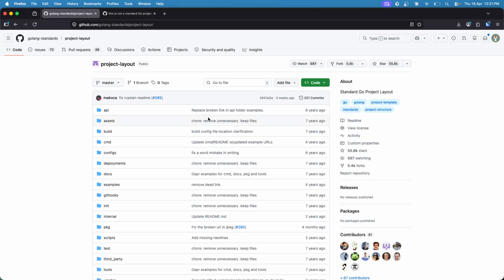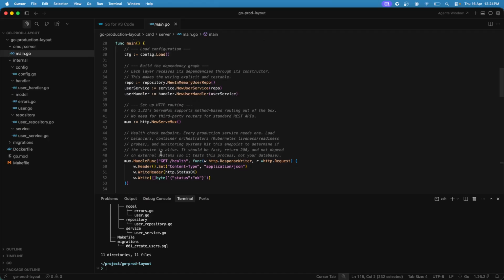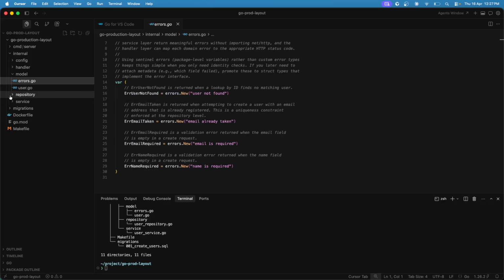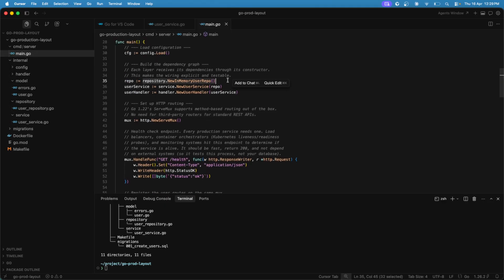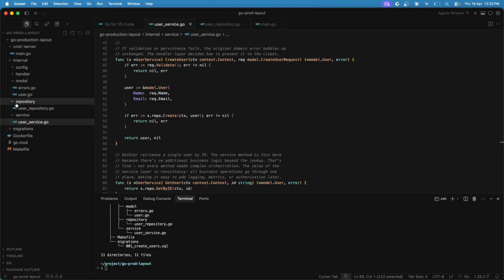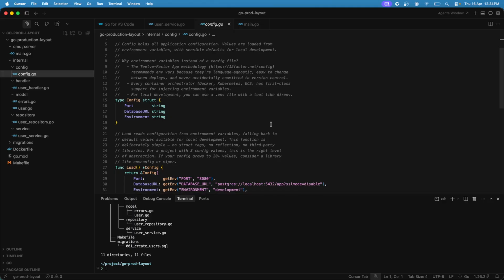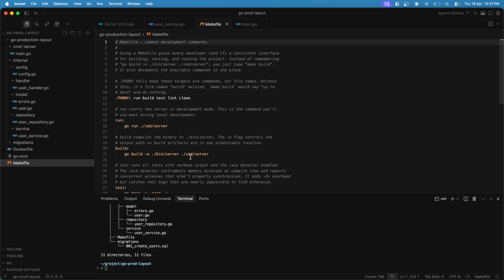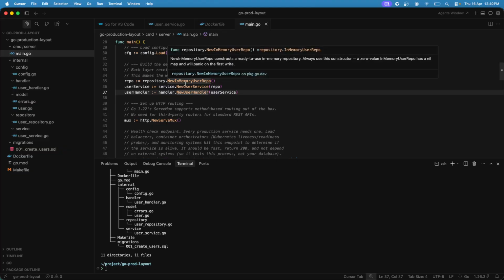How I Structure Production Go Projects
The most starred Go project structure repo is NOT a standard — here's what actually works in production.

I walk through every folder, every file, and every design decision in the project structure I use for all my Go services.